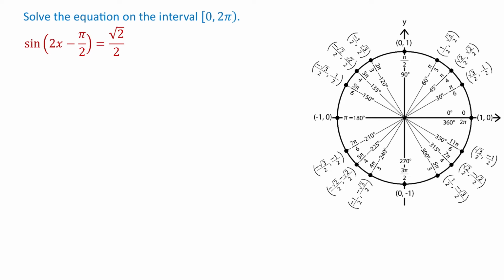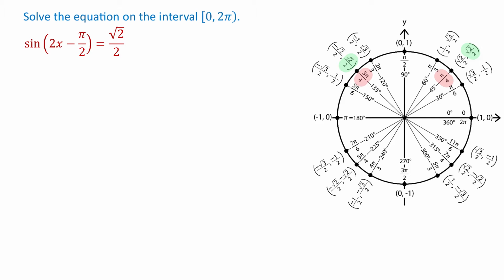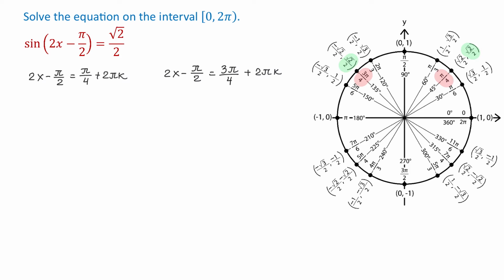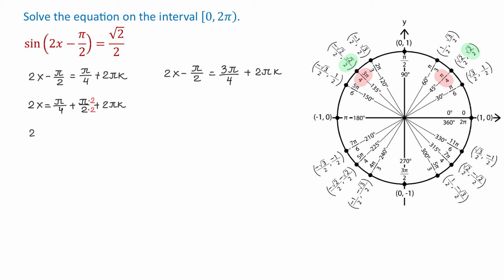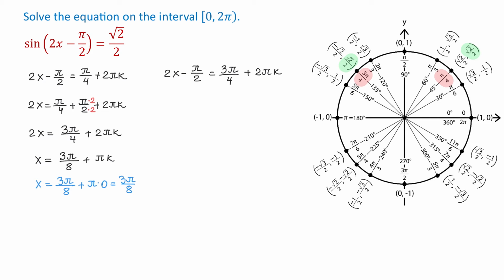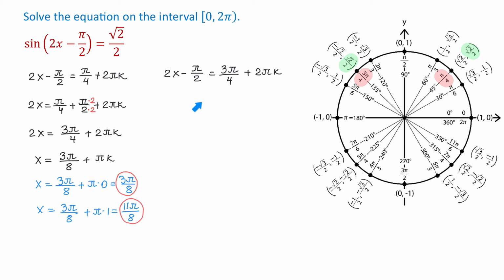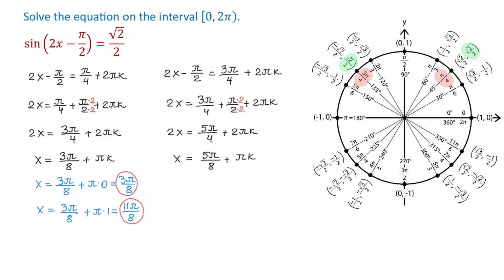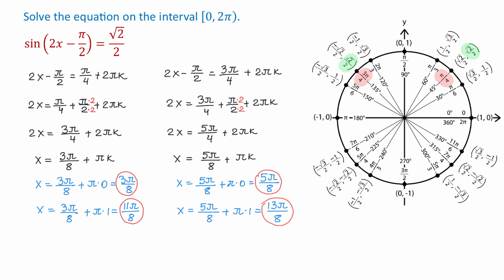Solve the Equation sin⁡(2x-π/2)=√2/2 on the Interval [0,2π).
Learn how to solve the equation sin⁡(2x-π/2)=√2/2 on the interval [0,2π) using the Unit Circle.